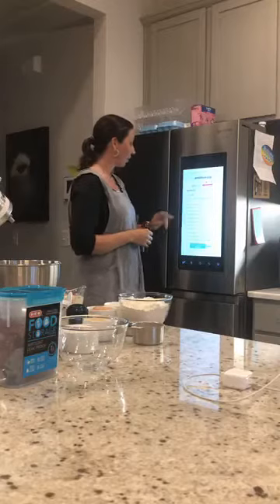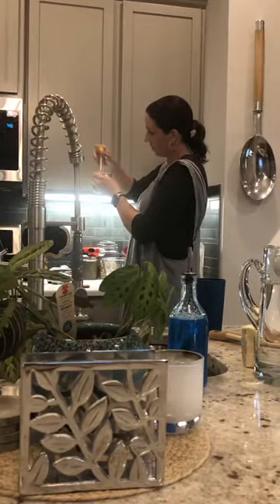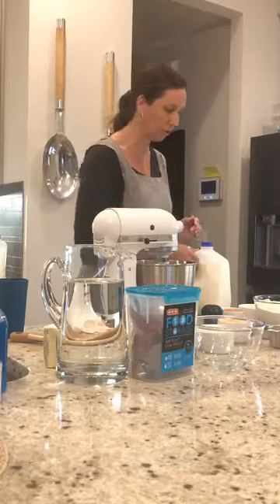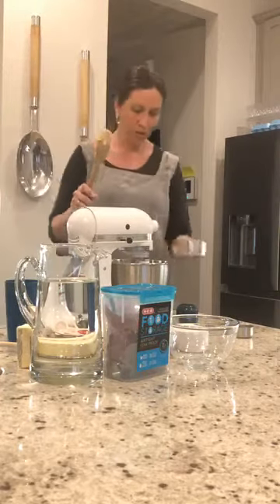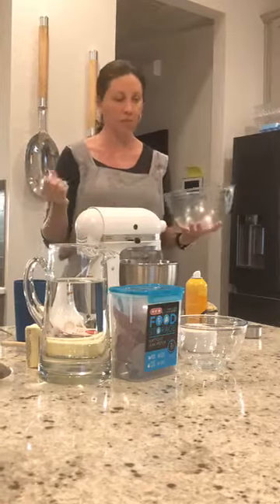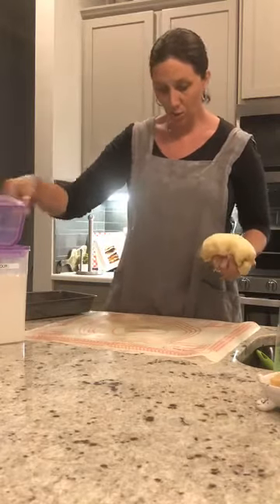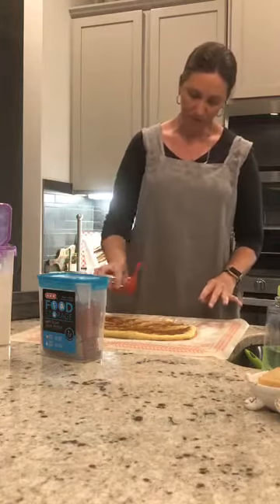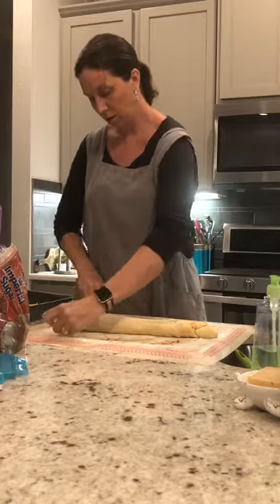Pandemic Cinnamon Rolls - Part 1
We all did it! Staying home, we decided to cook more than ever. I wanted to share this wonderful recipe for cinnamon rolls.  Simple and delicious.  If you want to talk real estate over rolls, call me!!